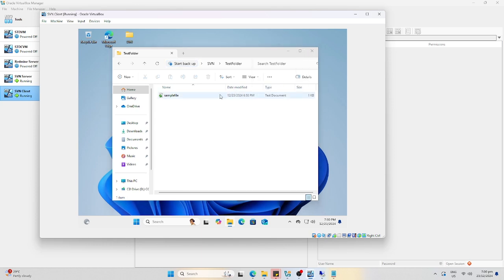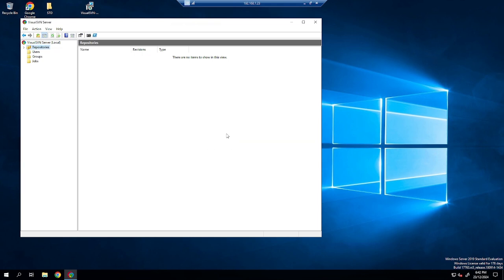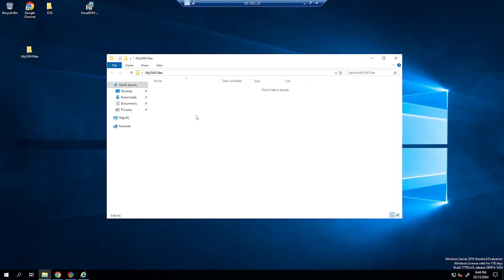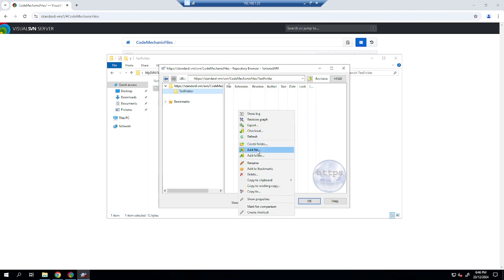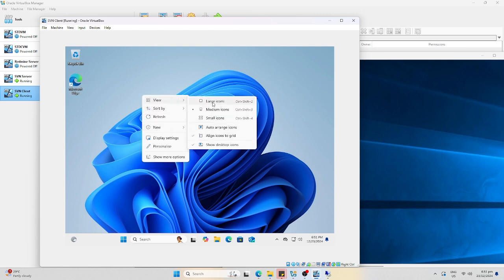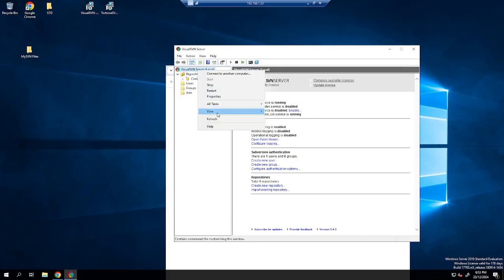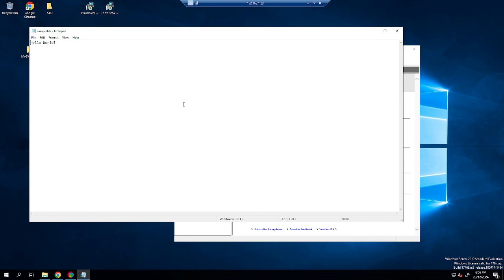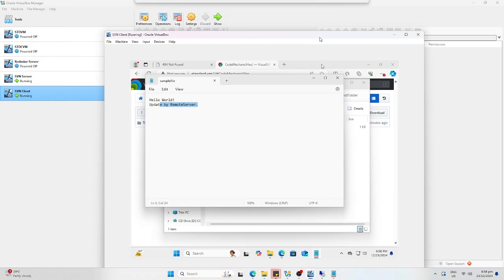Ep002 Setup SVN Server & Client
main: @CodeMechanicChannel